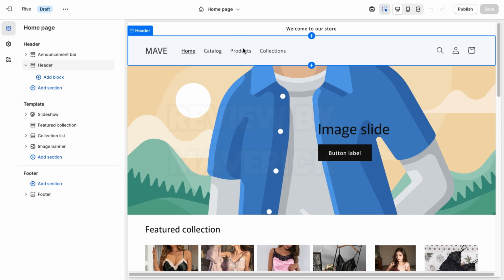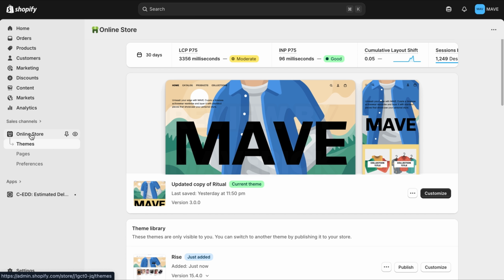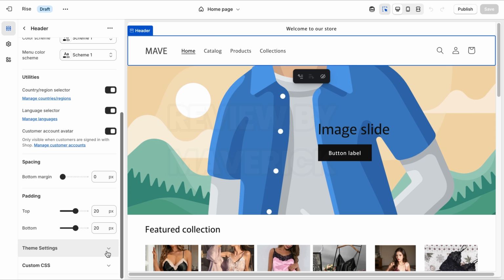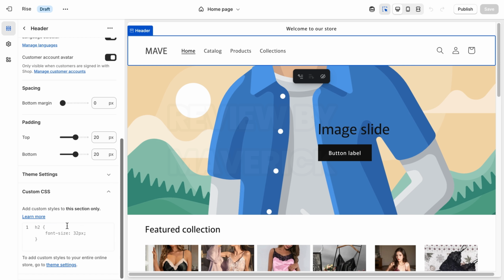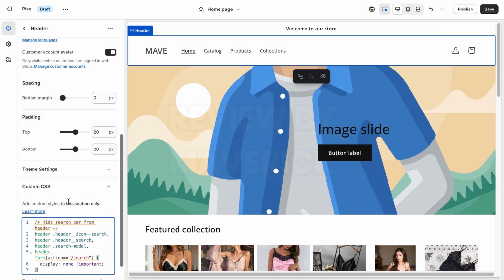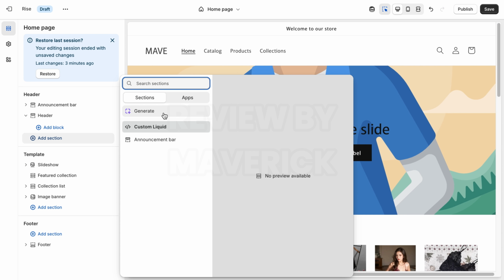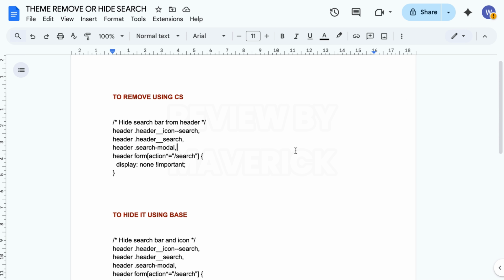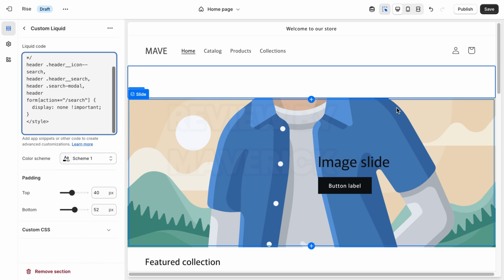Remove SEARCH BAR From Shopify RISE THEME Header (BEST Working Methods)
Want to remove the search icon from your Shopify Rise theme header? In this video, I’ll show you 3 easy methods to do it - step by step. Whether you’re customizing your store’s header layout or building a one-page store without a search, these methods work perfectly for beginners.

Here’s what you’ll learn:
How to remove it using Custom Liquid code (works across Rise and other themes)

🔗 Watch till the end for the simplest version that works on every Shopify 2.0 theme.